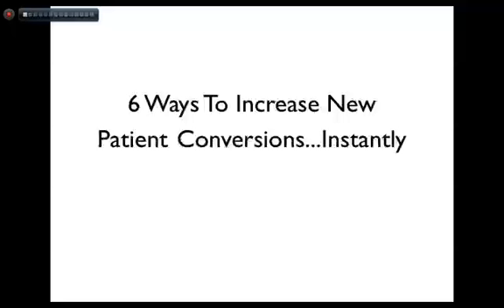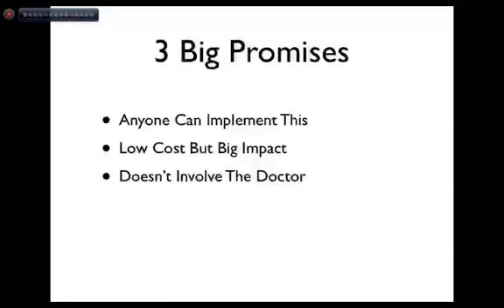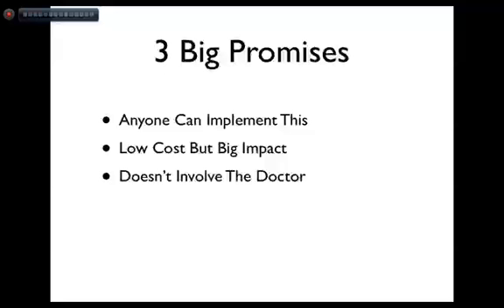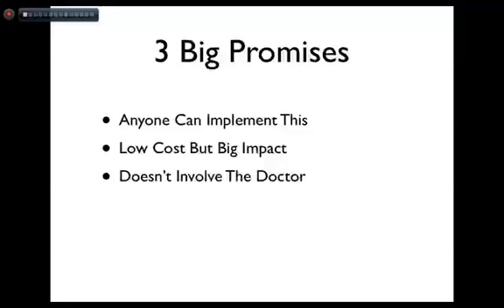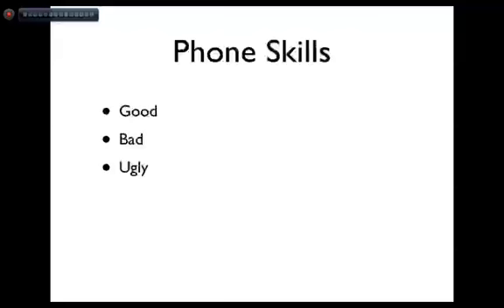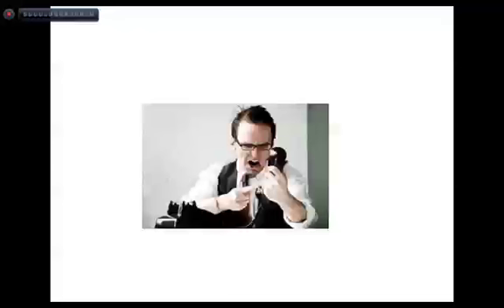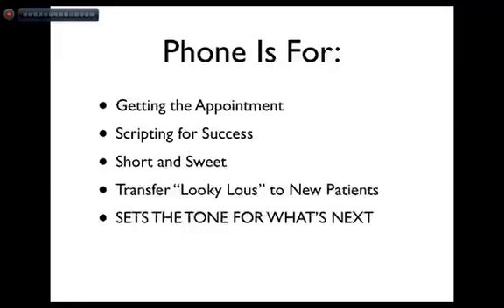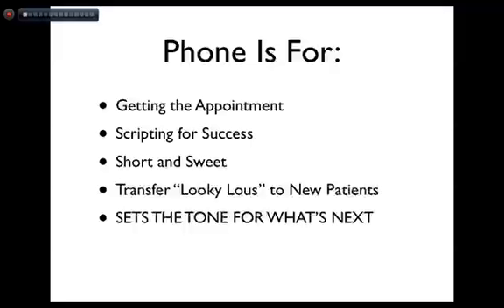Phone Skills To Increase Cosmetic New Patients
The role on phone skills to increase cosmetic patient case acceptance and increase new patient numbers.  Common overlooked area with most cosmetic surgery and cosmetic dentistry practices